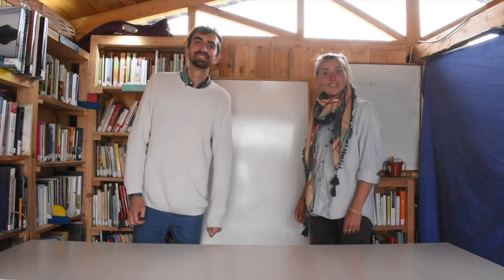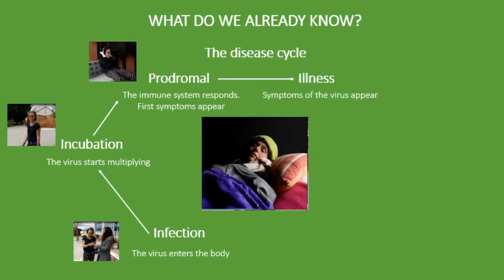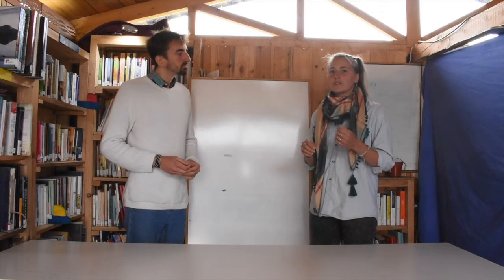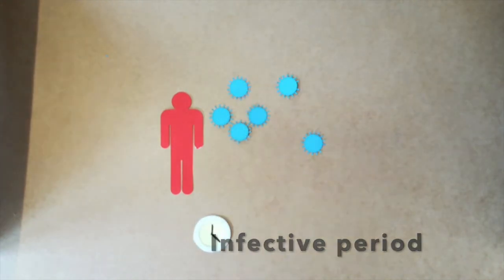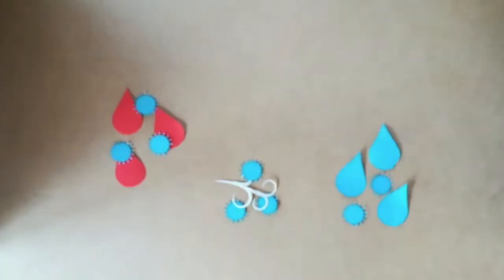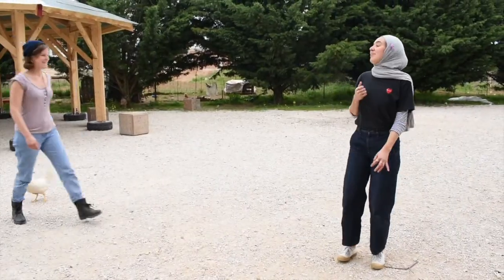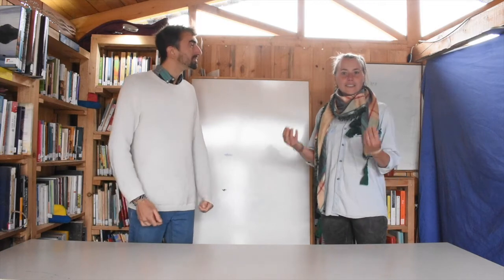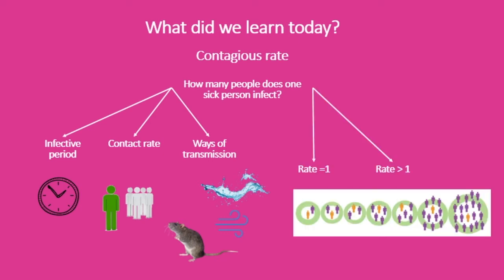SW Virus 10 - Contagious rate - Eng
What factors make a disease more or less conagious? Join us and discover!